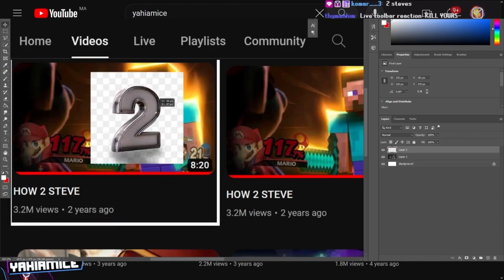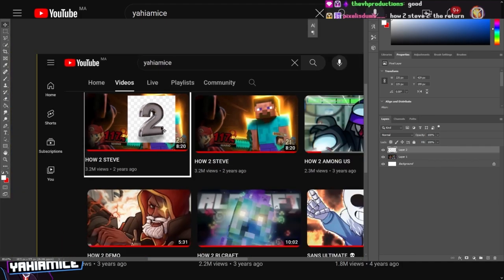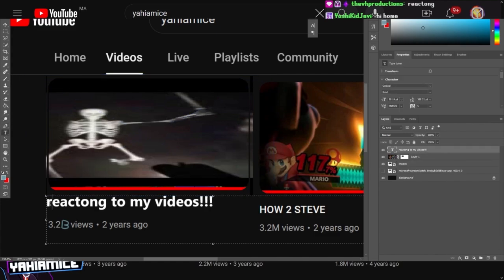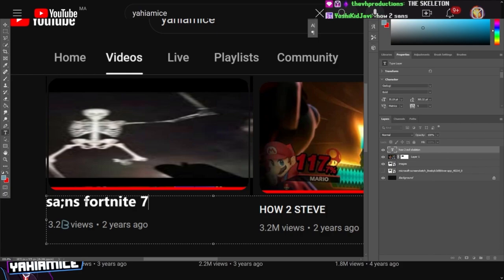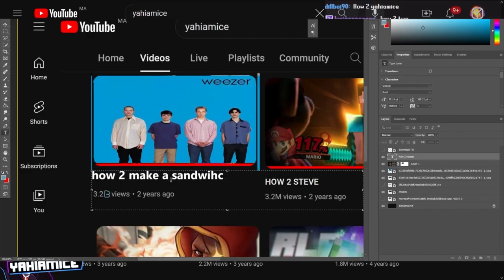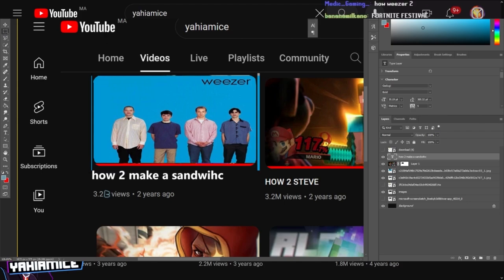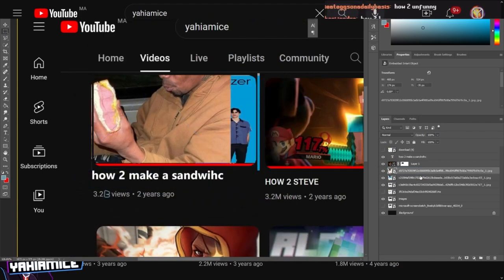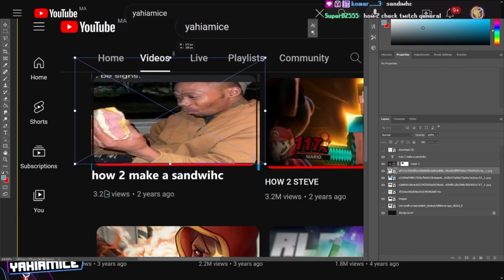new main channel video REVEALED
Live on Twitch every Wednesday, Friday and Sunday at 6PM GMT / 2PM ET!